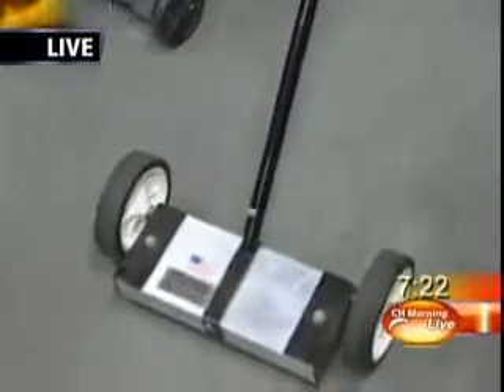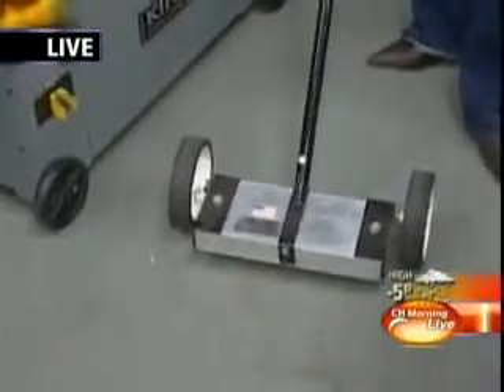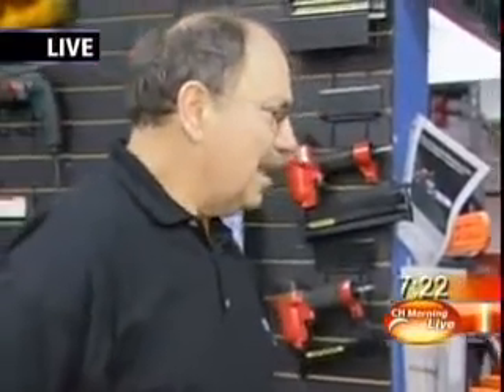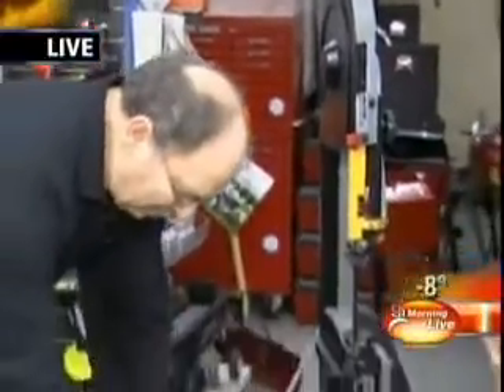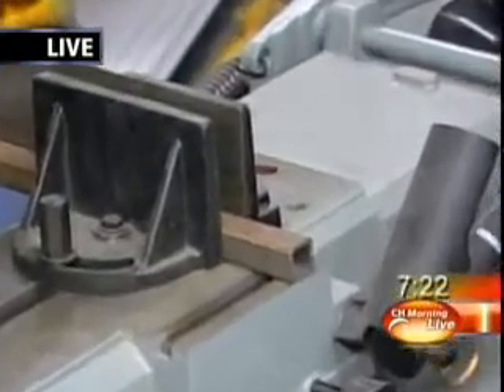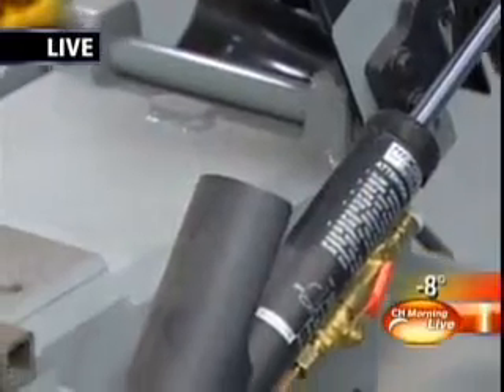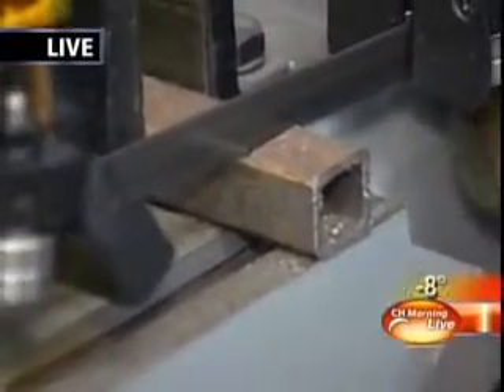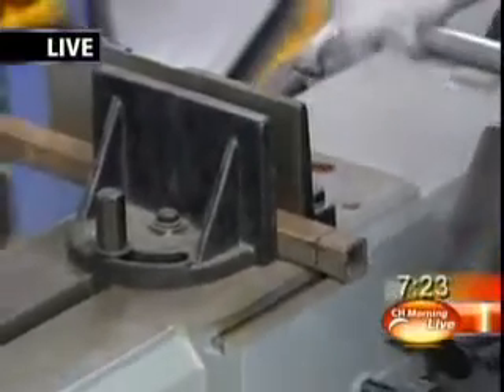CH Morning Live on Location Video #6